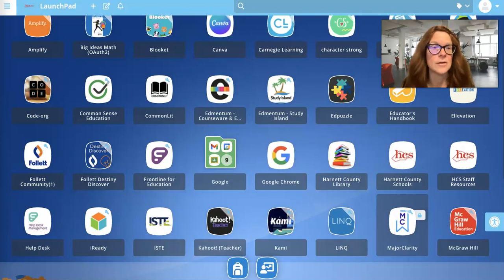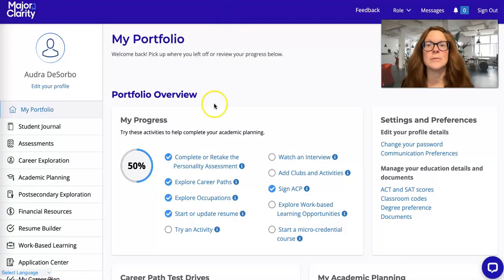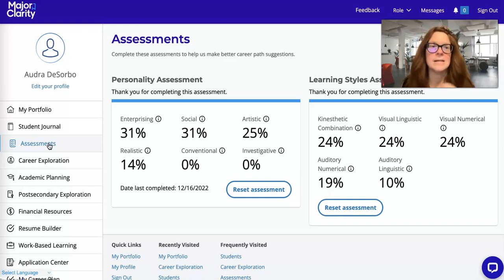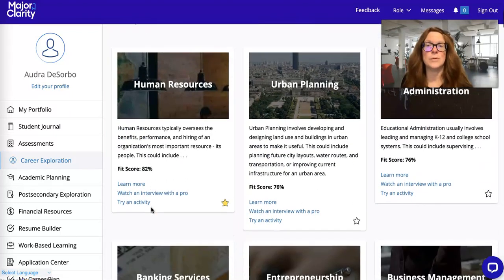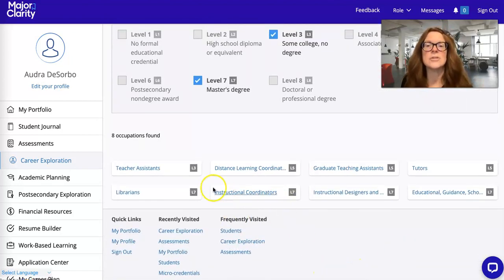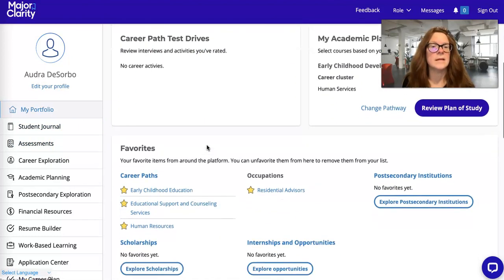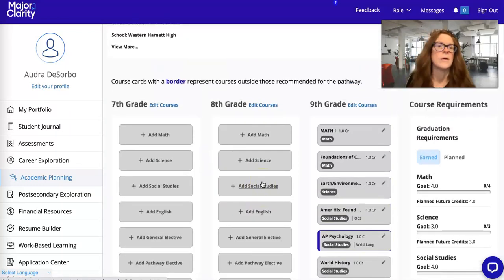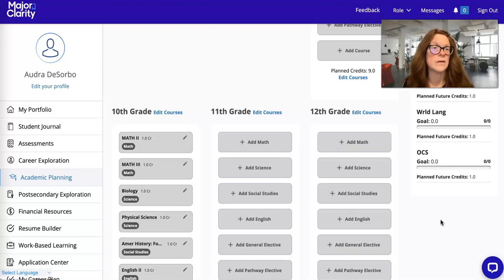Major Clarity Lesson 2